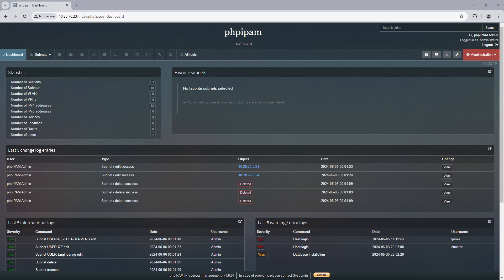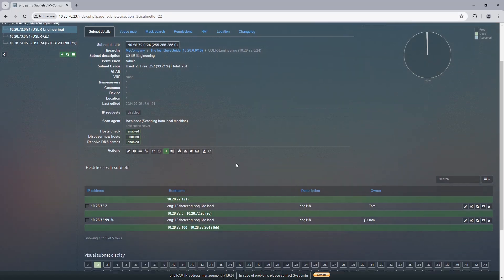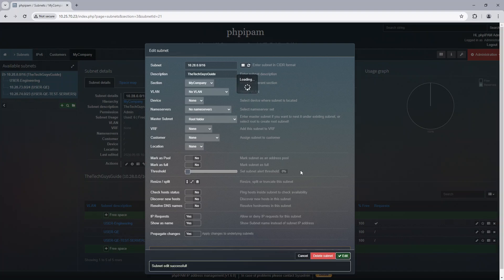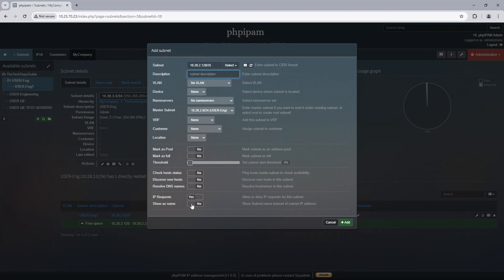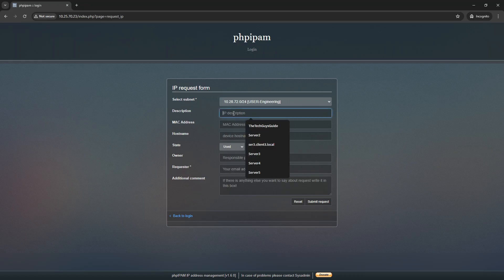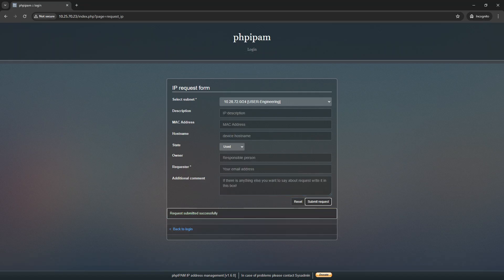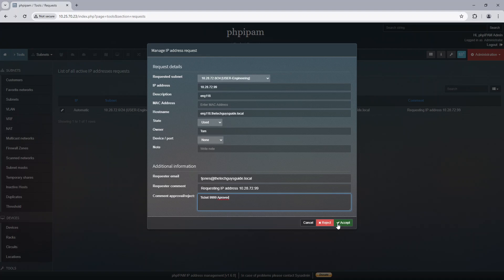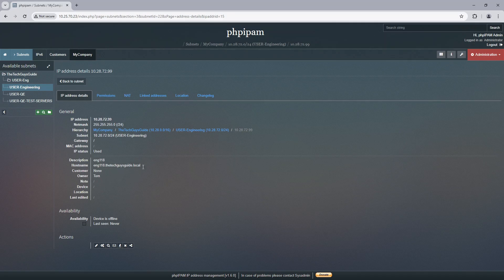php{IPAM] Overview of the IP Request Feature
This video covers how to enable and use the IP Request feature in php{IPAM}.